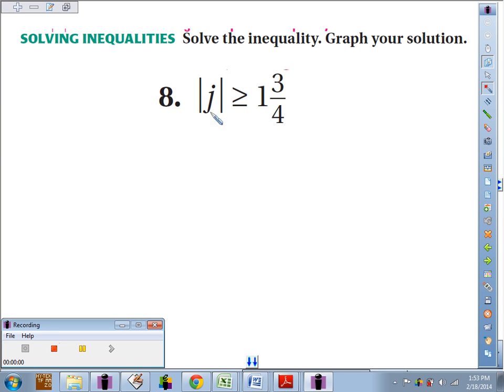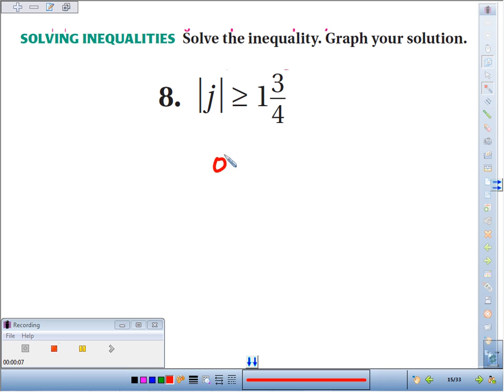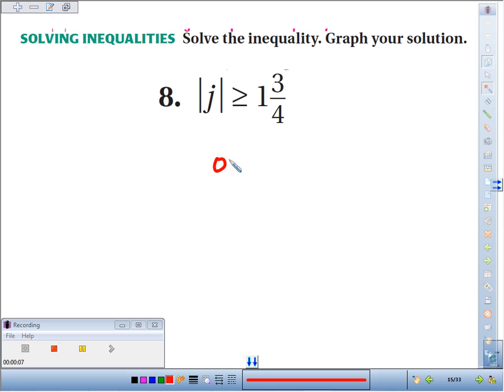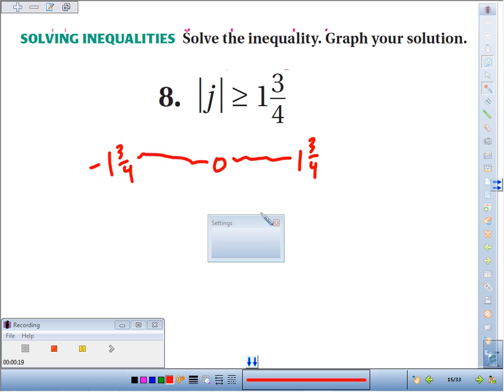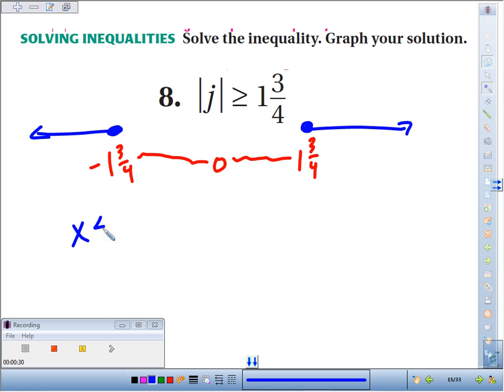6 6 8